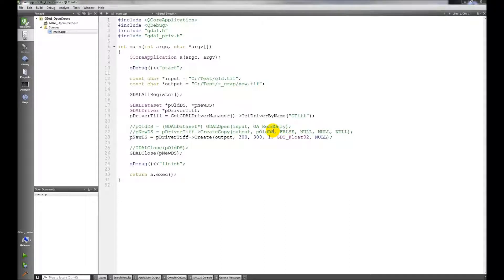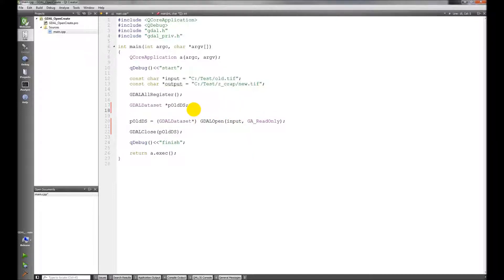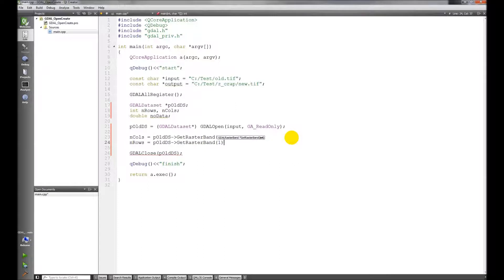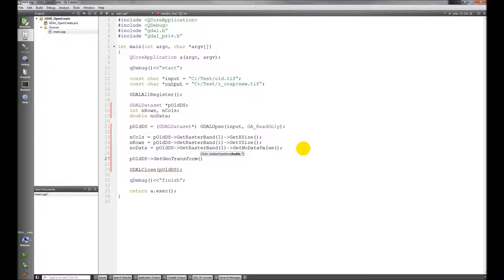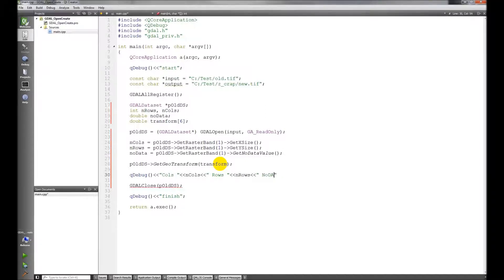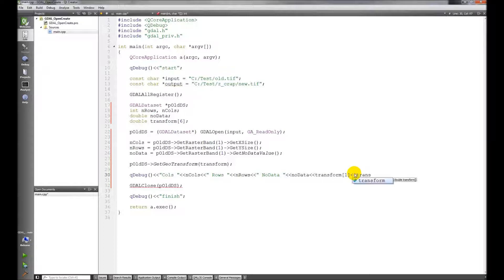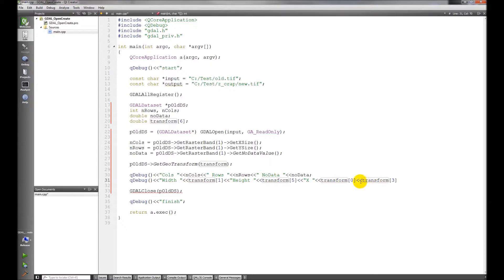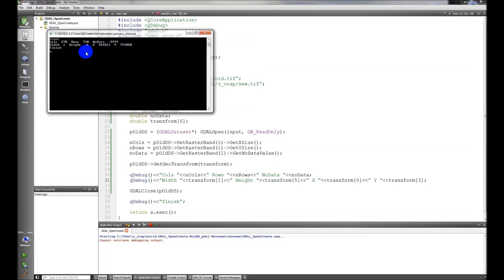GDAL C++ 04 Retrieving Dataset Information